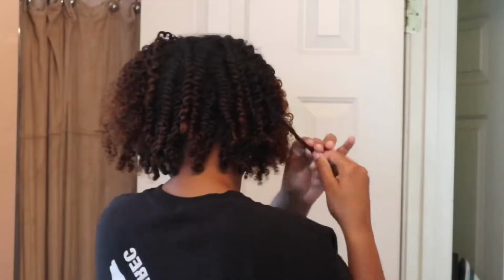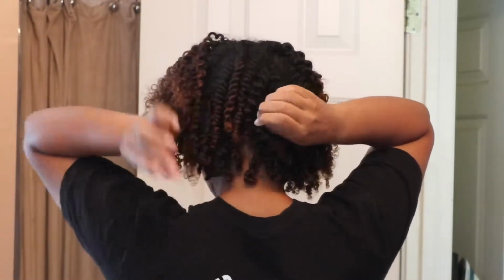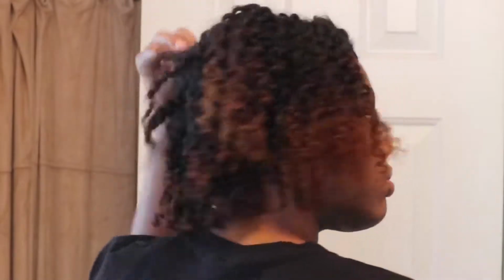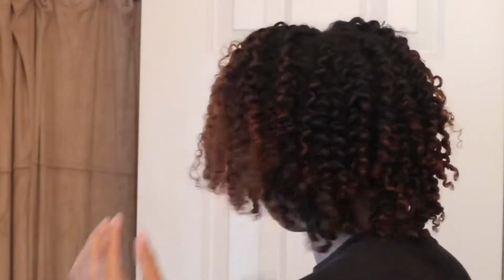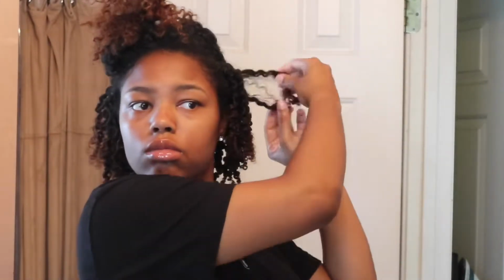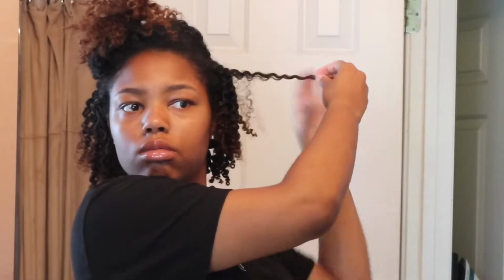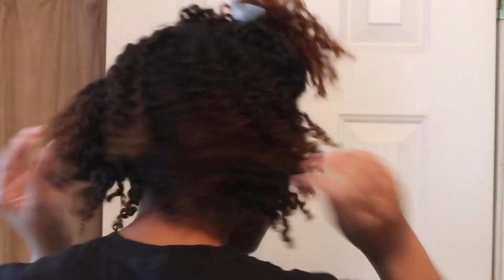The Perfect Fluffy Twist Out!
Hi loves! So today I showing y’all how I achieve this Perfect Fluffy Twist Out. Emphasis on the word “Fluffy” because the ends of my hair in the front were a little frizzy. But a lil frizz ain’t never hurt nobody so🤷🏽‍♀️. Much love!